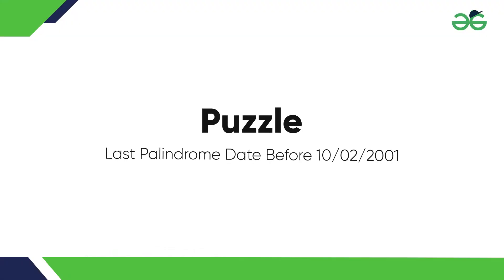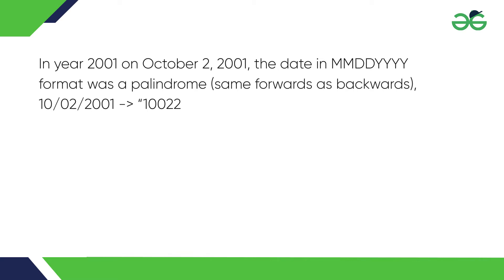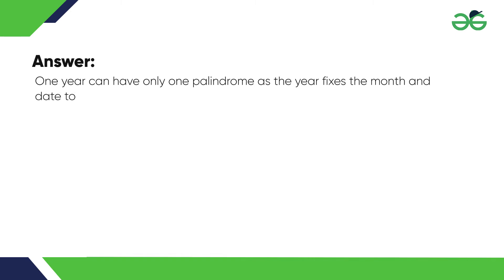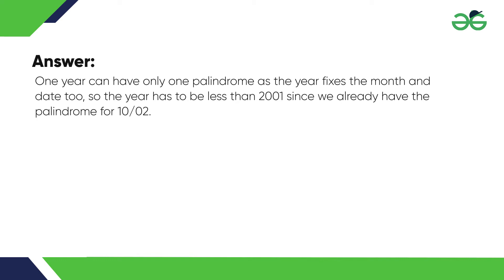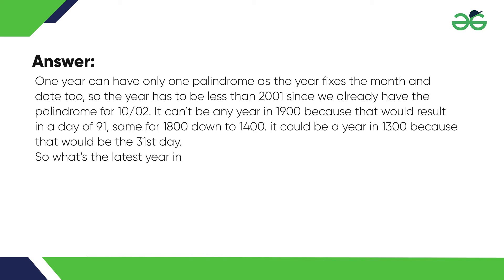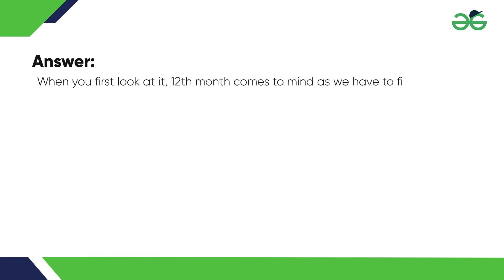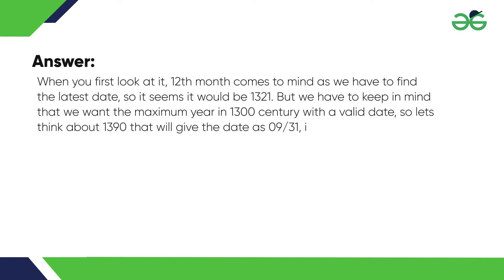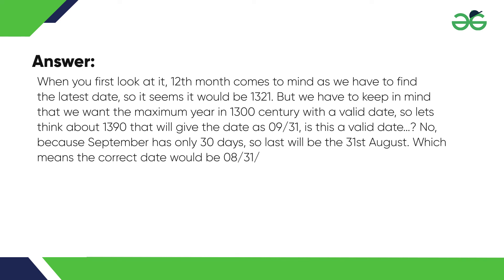Last Palindrome | Puzzle